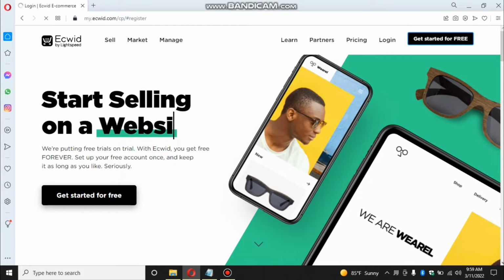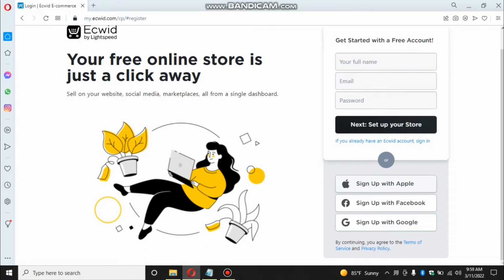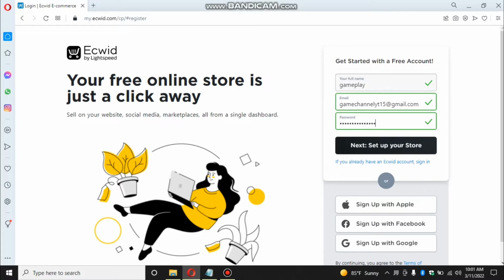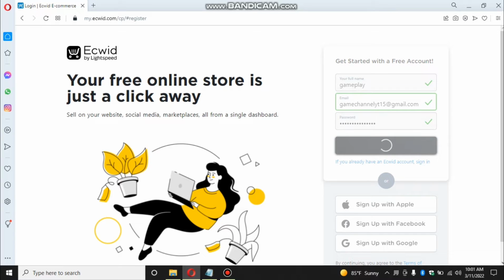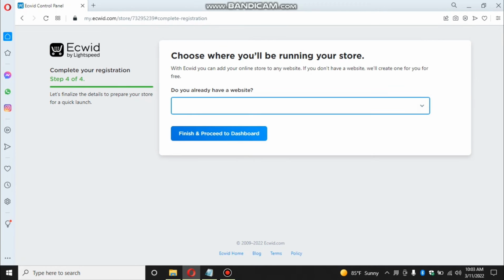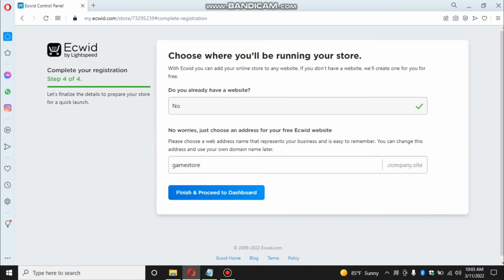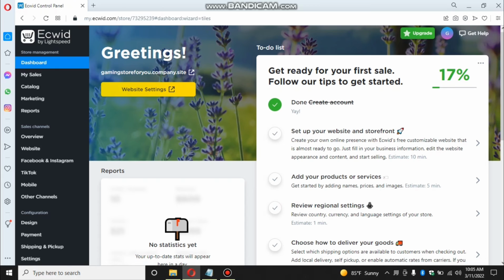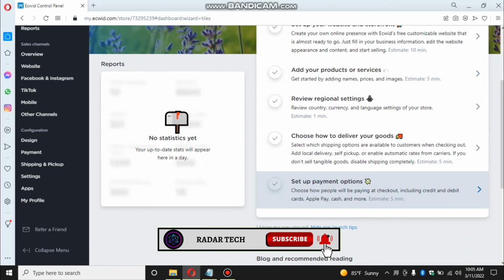How to get registered in ecwid - new 2022 online dropshipping website for beginners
This is the third tutorial on how to make money online in ecwid. If you are a beginner or an online business startup you can kickstart your business using ecwid.
In this video you will be learning on how to get registered in this platform and a short introduction to the dashboard.